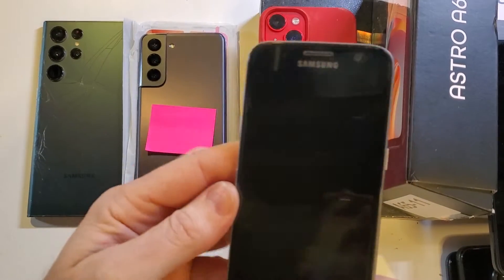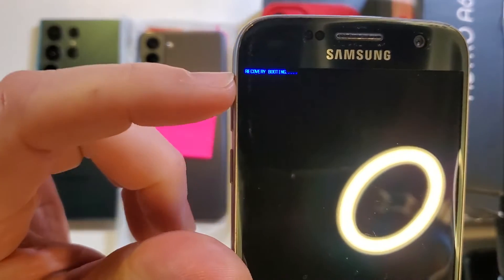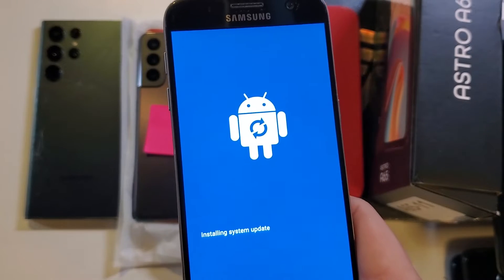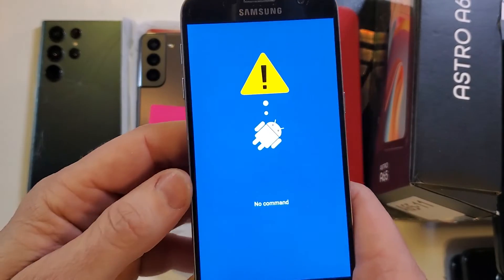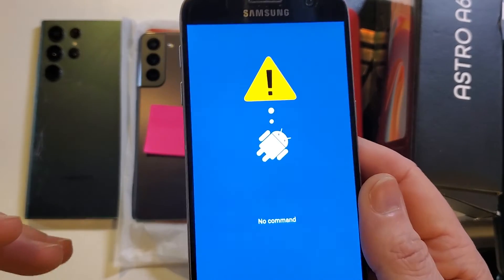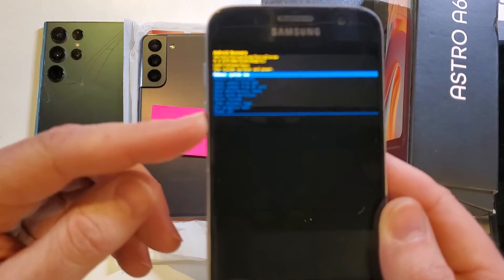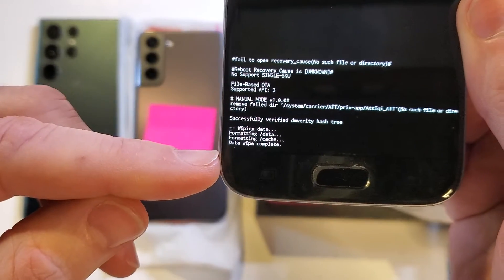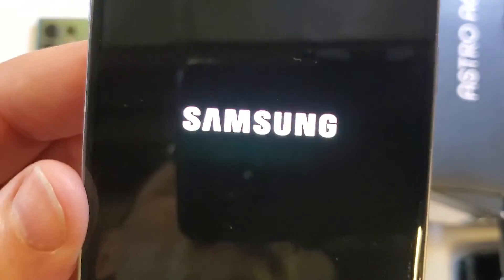Samsung Galaxy S7 How To Factory Reset Hard Reset - This is the Fastest Way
This video will help you Factory Reset or Hard Reset your Samsung Galaxy S7 if you are ready to recycle you phone - or you are upgrading - or if you are having problems - or if it is time to turn your phone back into your employer...this video will help you.